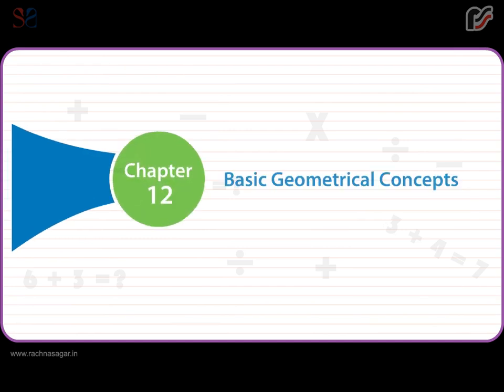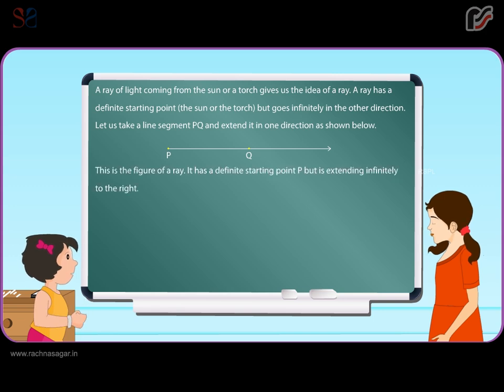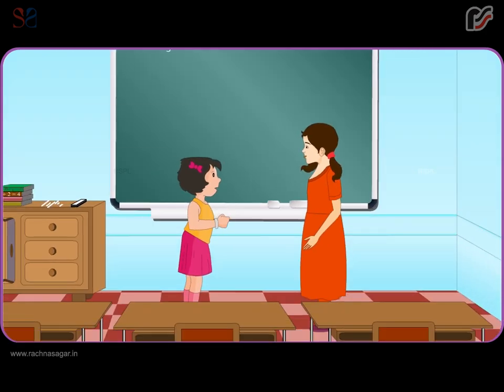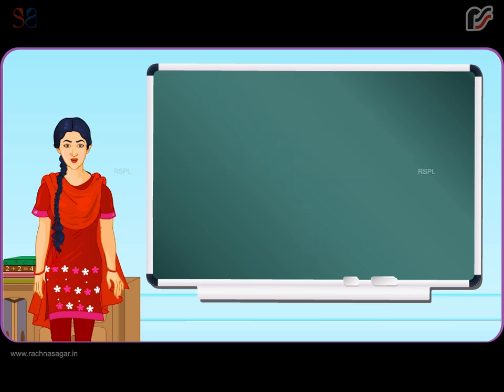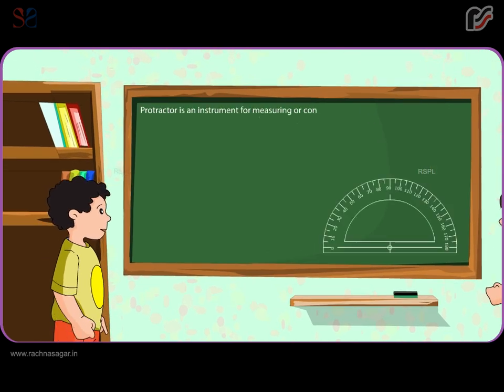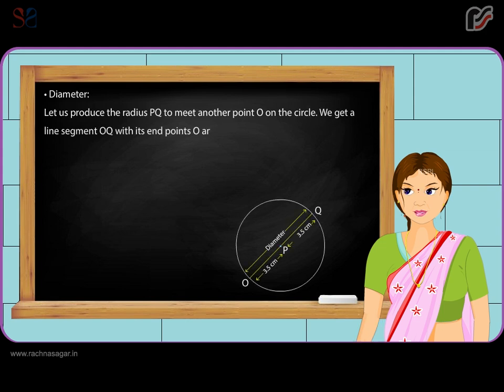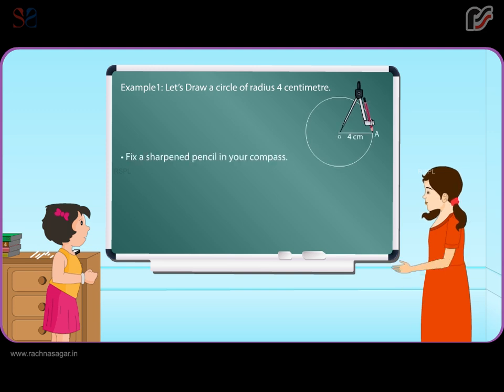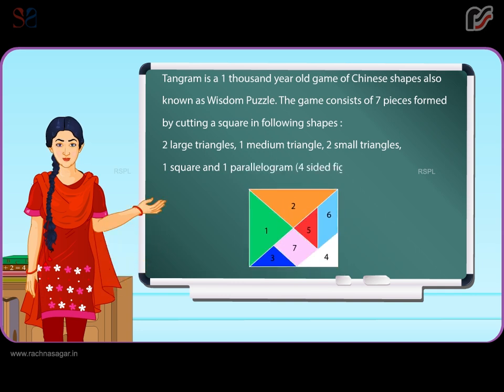Basic Geometrical Concepts